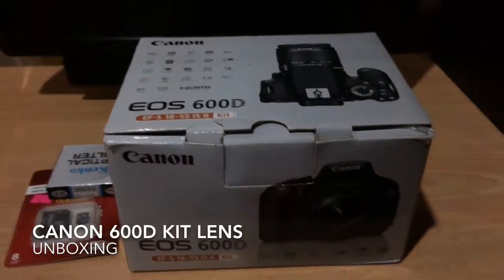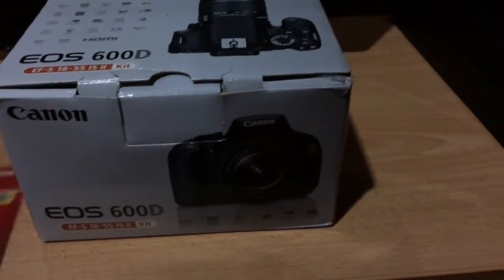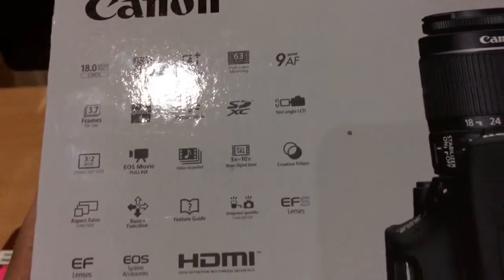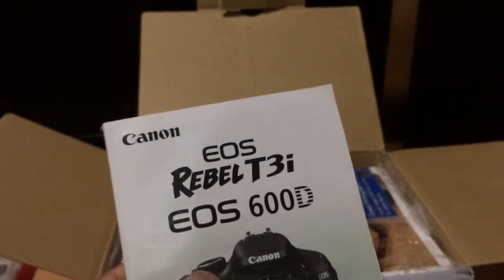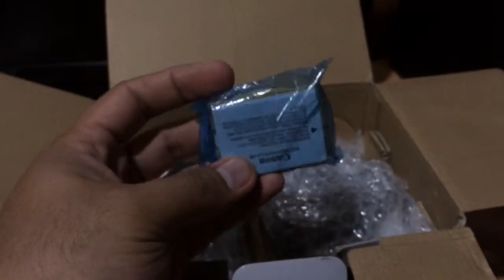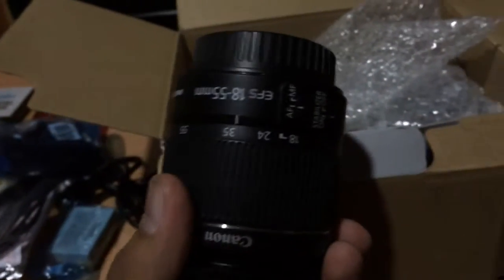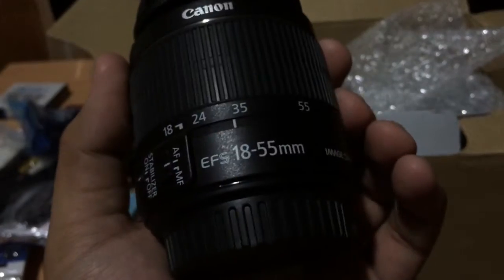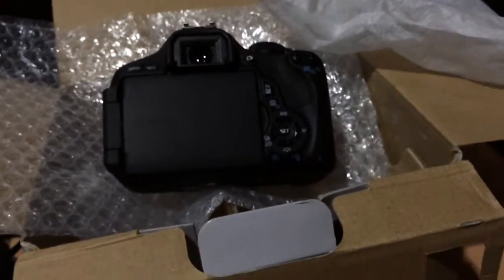Canon 600D Unboxing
Canon EOS 600D Unboxing. A used one but it certainly looks like brand new. Great entry-level DSLR camera for its price.